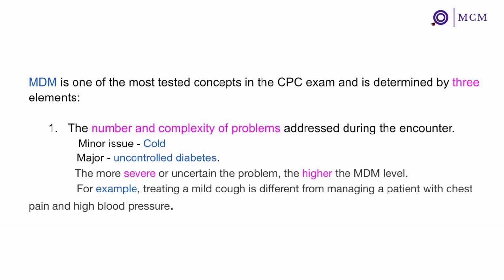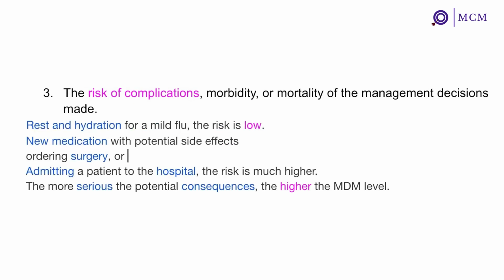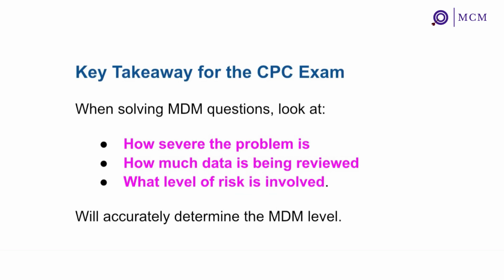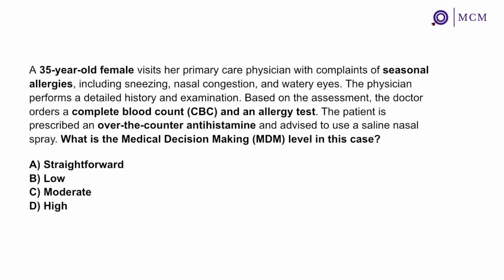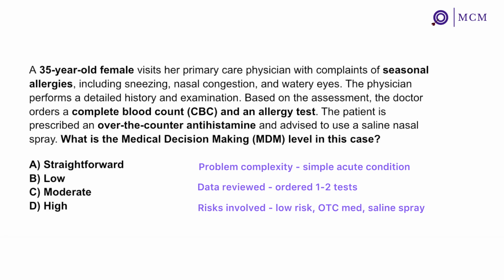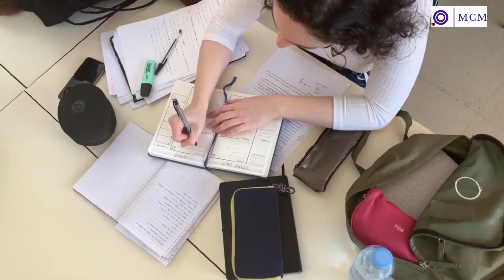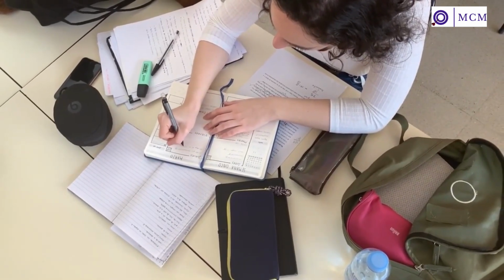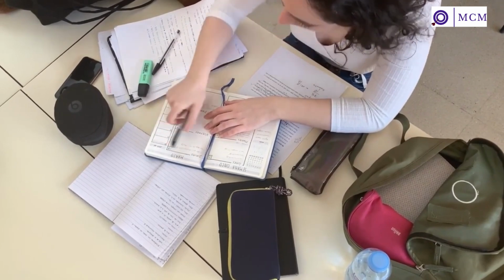Master MDM for E/M Coding | CPC Exam Must-Know Concepts!. CPC Exam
Master MDM in E/M Coding – CPC Exam Must-Know Concepts!

🚀 Struggling with MDM in E/M coding? Understanding Medical Decision-Making (MDM) is crucial for CPC exam success. In this video, I’ll break down the three key components of MDM—Number and Complexity of Problems, Data Review, and Risk—so you can select the right E/M code with confidence!

📌 What You’ll Learn:
✅ What MDM means in E/M coding
✅ How to analyze problems, data, and risk levels
✅ Pro tips to avoid common CPC exam mistakes
✅ How to apply MDM concepts to real exam questions